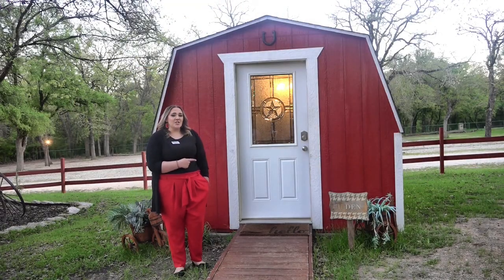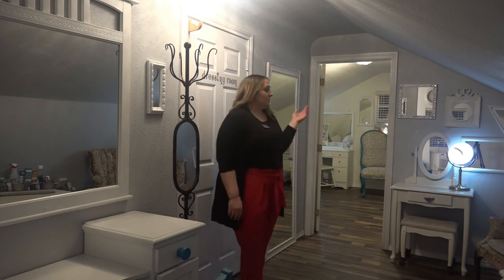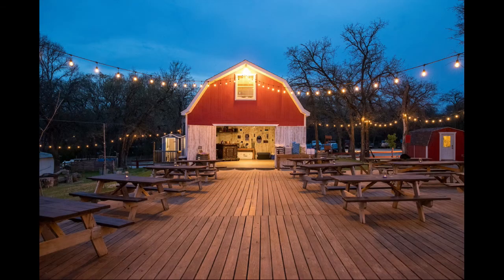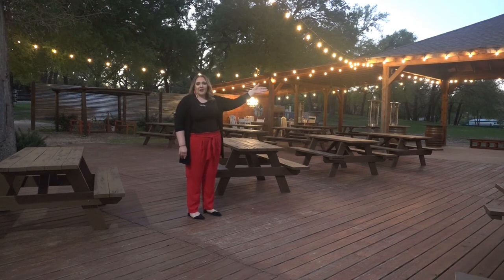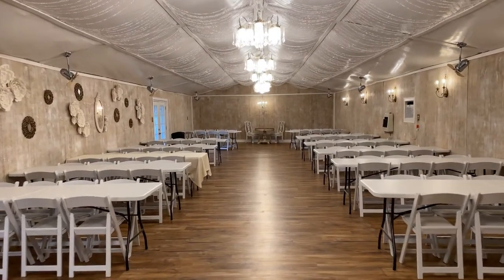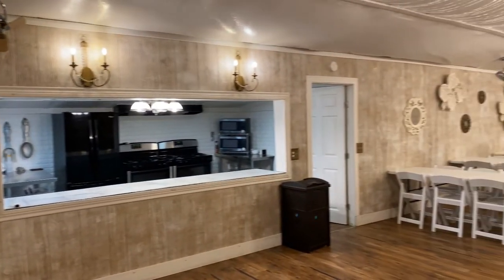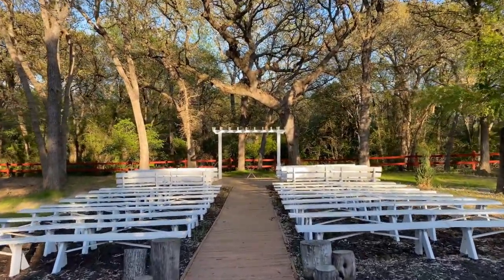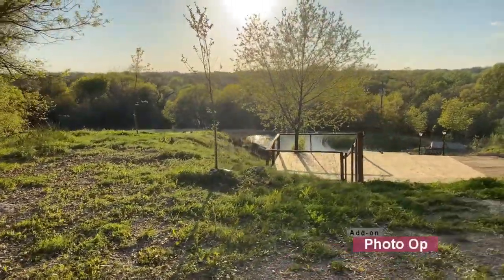Fort Worth County Memories Virtual Tour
Come join us for a tour of a wonderful venue.